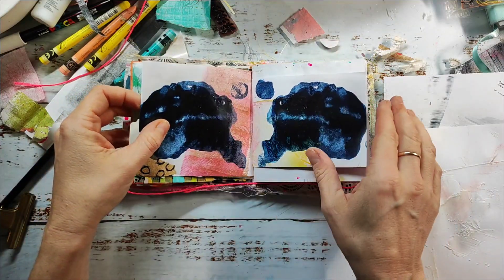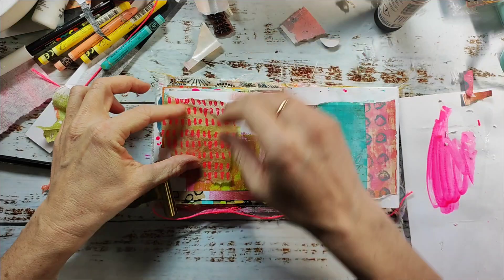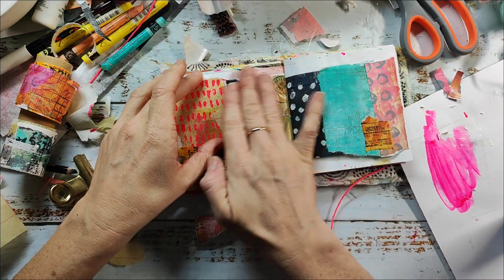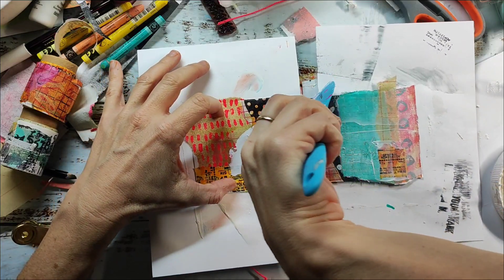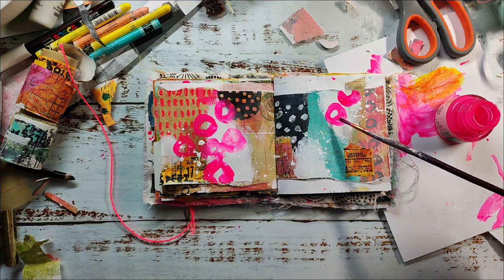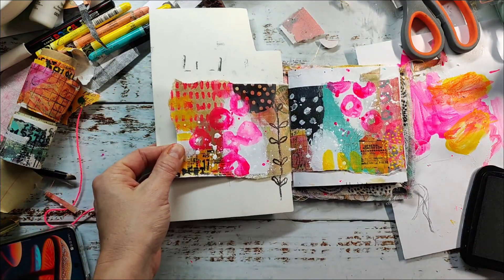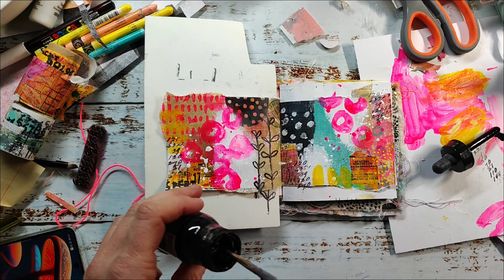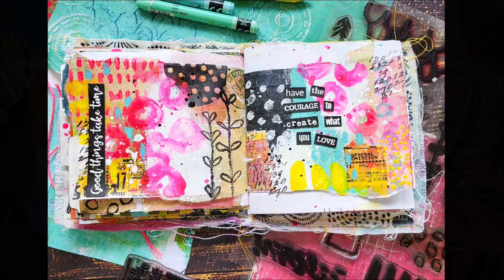I love this Colour Palette 👉 Creating Intuitive in my Handmade Art Journal with Mixed Media (ASMR)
🌞Hi everyone! I'm sharing a spread in one of my handmade junk art journals today, playing with Collage, Stamps, Acrylic Inks and Mark Making. I pulled out my handmade Washi Tape for this spread as well. I recently really enjoy playing loosely in these little books. On this one I especially love the colour combo. I think neon pink with the kraft color, yellow and black is amazing.

🧑‍🎨SUPPLIES & TOOLS:
Rubber Dance Stamps & Stencils: (We don't ship from Dec. 12th 2023 to Jan. 3rd 2024)

Clear Gesso
Acrylic Ink
Fluid Acrylics

Rosa Gallery
Brusho Powders
🧑‍🎨Crayons:
Fabriano Academia
🧑‍🎨Stamping Ink:

My favourite online platform to learn and to improve my art:
👉SKILLSHARE
Try Skillshare 2 weeks for free:

00:00 Intro & Collage
06:42 Adding Color
09:10 Background stamping
11:20 Sentiments
12:03 Mark Making